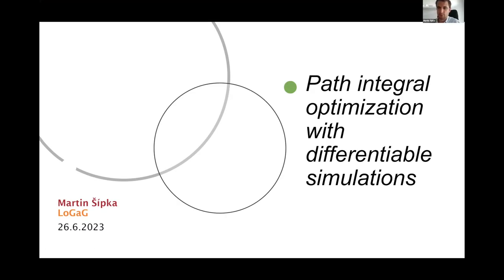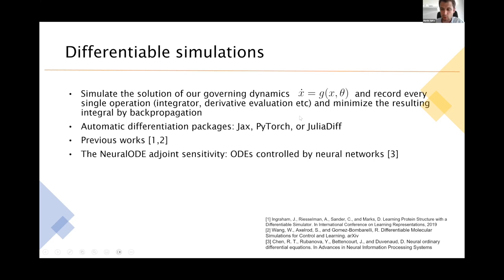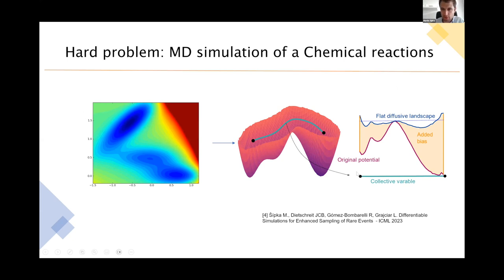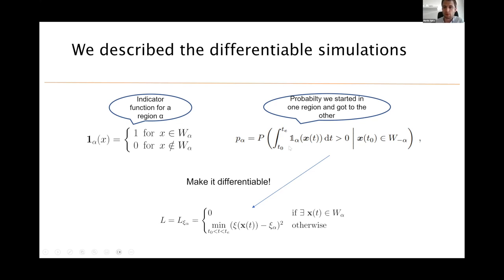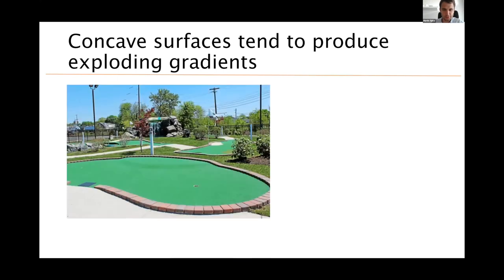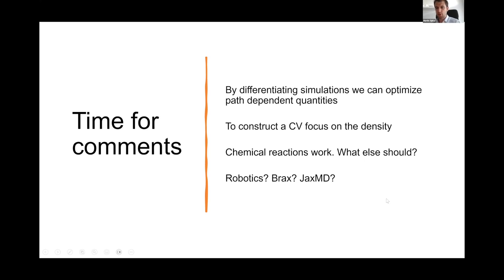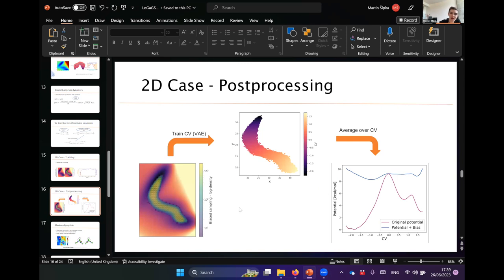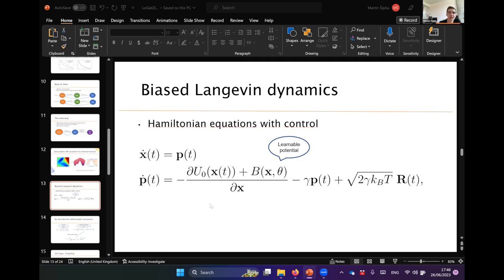Differentiable Simulations for Enhanced Sampling of Rare Events | Martin Šípka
Try datamol.io - the open source toolkit that simplifies molecular processing and featurization workflows for machine learning scientists working in drug discovery

Never miss another LoGG Talk, add the schedule to your calendar

Join the Learning on Graphs and Geometry Reading Group on Slack

Abstract: Simulating rare events, such as the transformation of a reactant into a product in a chemical reaction typically requires enhanced sampling techniques that rely on heuristically chosen collective variables (CVs). We propose using differentiable simulations (DiffSim) for the discovery and enhanced sampling of chemical transformations without a need to resort to preselected CVs, using only a distance metric. Reaction path discovery and estimation of the biasing potential that enhances the sampling are merged into a single end-to-end problem that is solved by path-integral optimization. This is achieved by introducing multiple improvements over standard DiffSim such as partial backpropagation and graph mini-batching making DiffSim training stable and efficient. The potential of DiffSim is demonstrated in the successful discovery of transition paths for the Muller-Brown model potential as well as a benchmark chemical system - alanine dipeptide.

Chapters

00:00 - Intro
05:40 - Differentiable Simulations
11:41 - The Challenge of MD Simulation of Chemical Reactions
14:19 - Biased Langevin Dynamics
17:53 - 2D Case: Training
23:10 - Concave Surfaces
26:57 - Future Outlooks
31:19 - Q+A